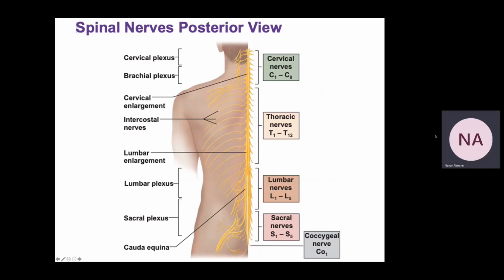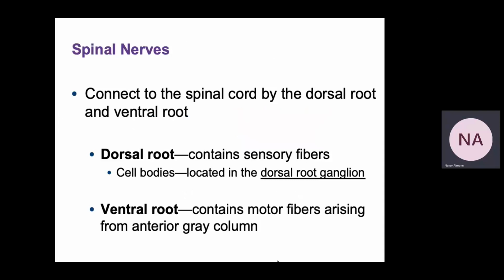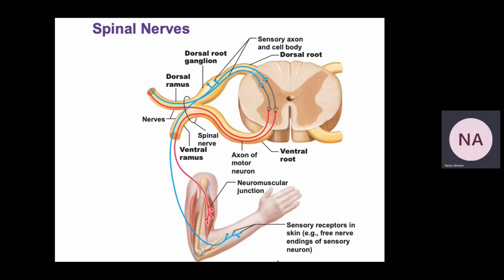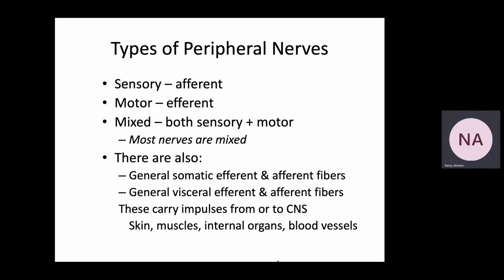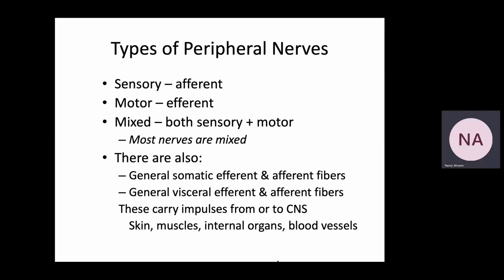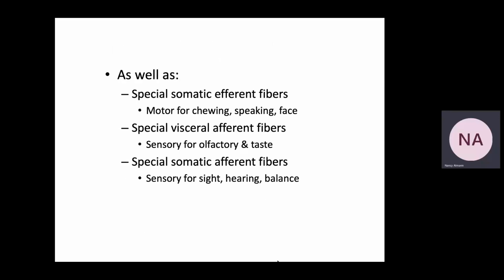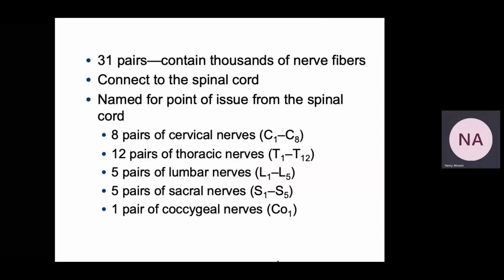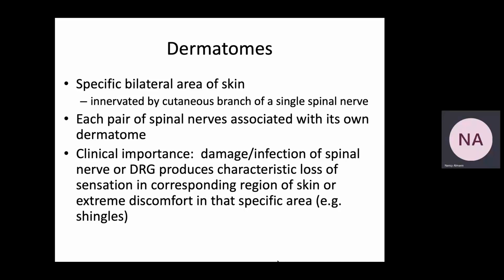BIOL 131 Nervous System Intro to Spinal Nerves